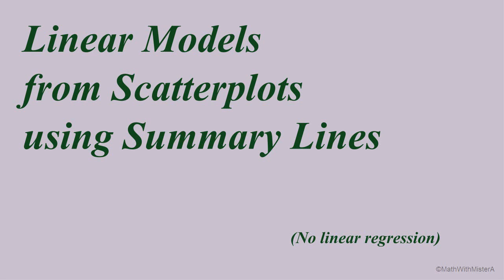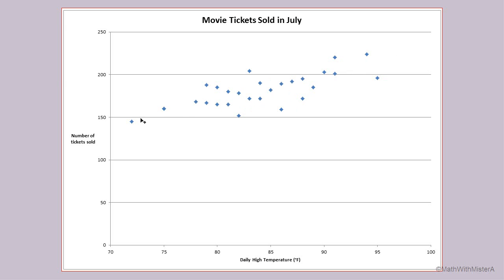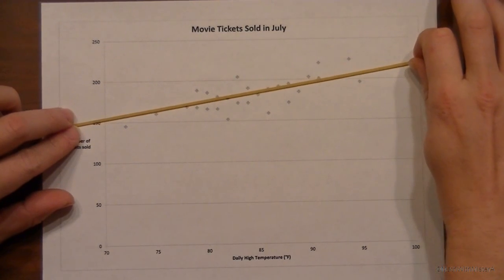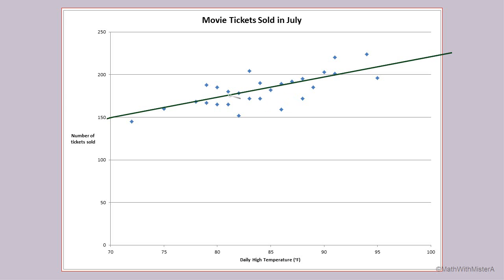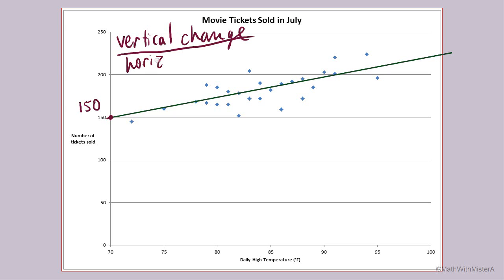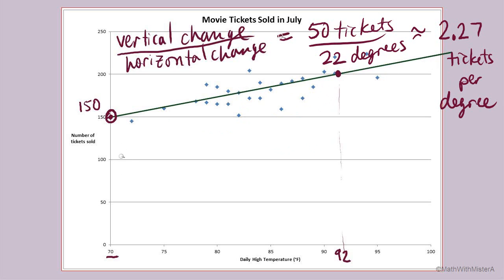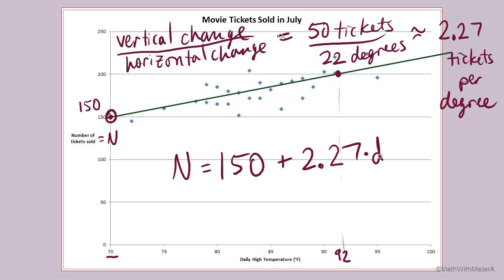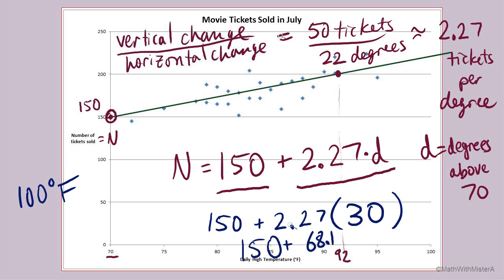Linear Models and Scatterplots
This video shows how to make a linear model from a scatter plot without needing to use exact data.